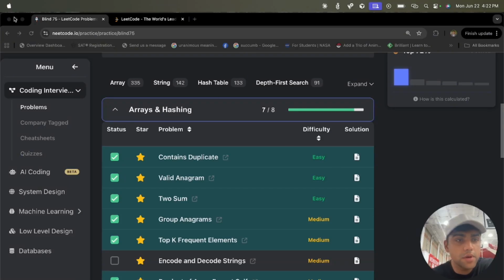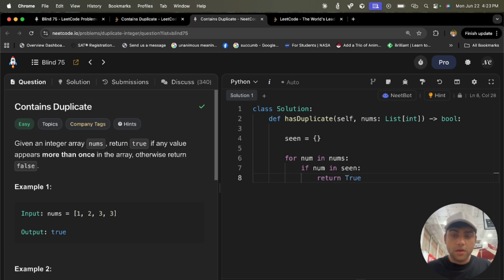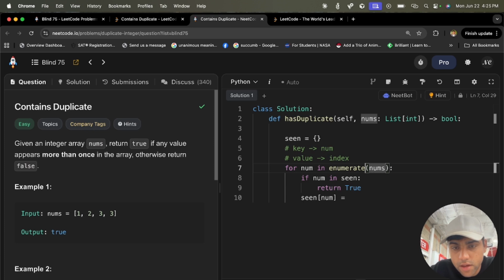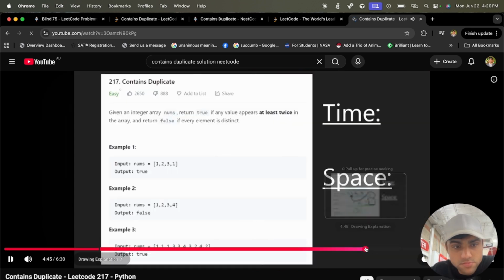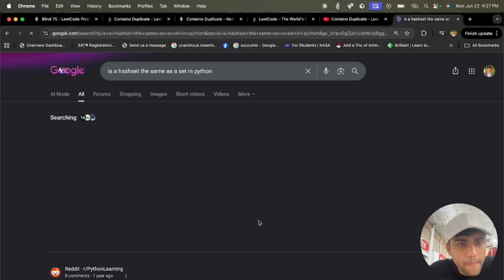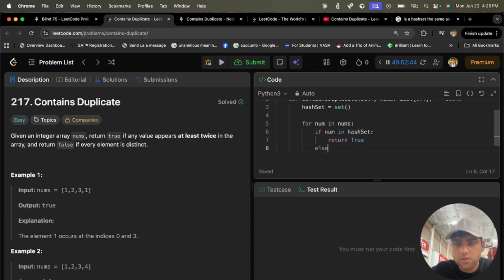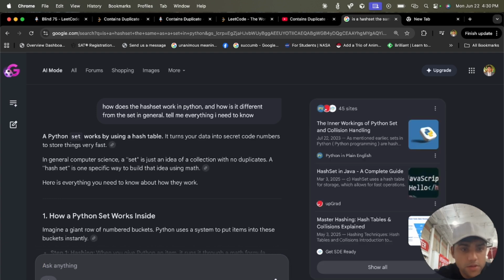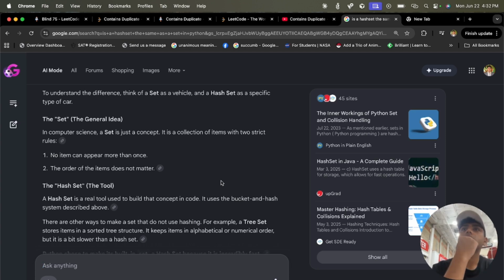LeetCode 217: Contains Duplicate | Easiest O(n) Solution Explained (Python)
🔗Chapters:
00:00 Problem Overview
00:35 Defining the Problem Logic
01:01 Using Sets and Dictionaries
04:06 Complexity Analysis Big O
04:30 Writing the Python Solution
04:53 Explaining the Duplicate Detection Logic
05:22 Testing and Verification
06:19 Alternative Implementation Approaches
07:09 Finalizing the Code Structure